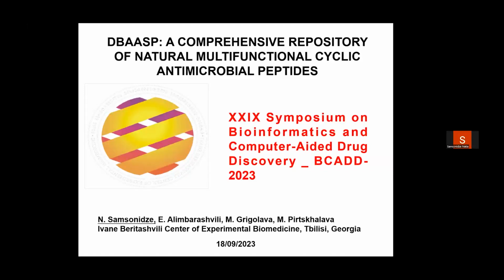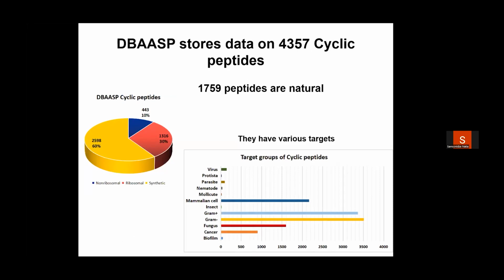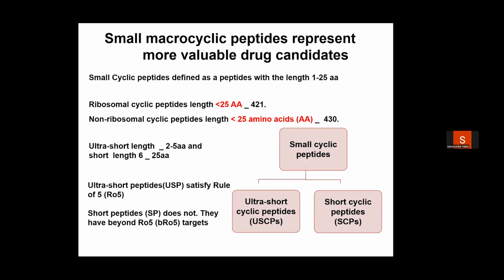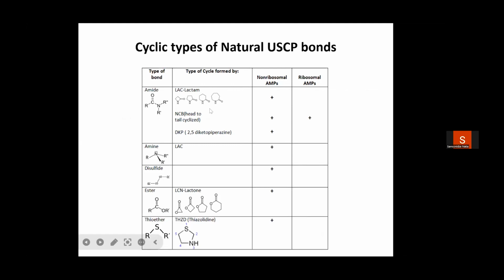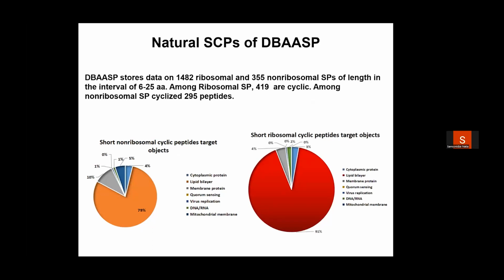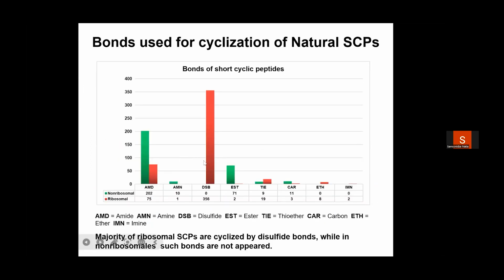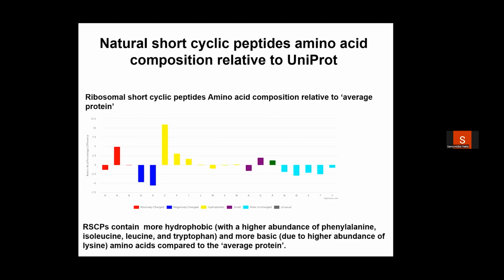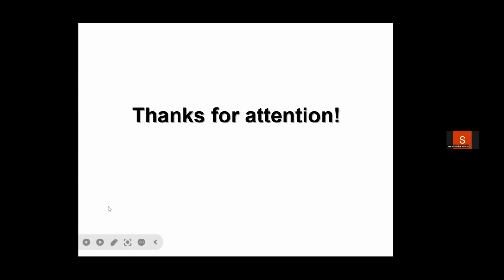DBAASP - A COMPREHENSIVE REPOSITORY OF NATURAL MULTIFUNCTIONAL CYCLIC ANTIMICROBIAL PEPTIDES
Natia Samsonidze (Ivane Beritashvili Center of Experimental Biomedicine, Tbilisi, Georgia)